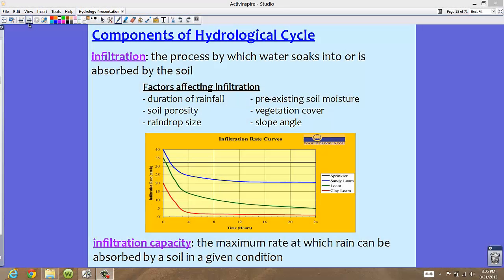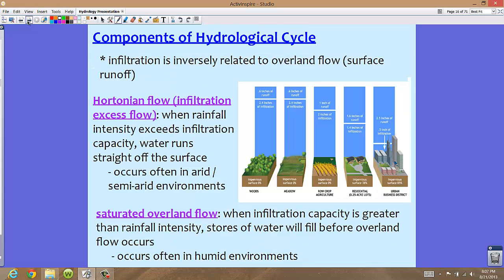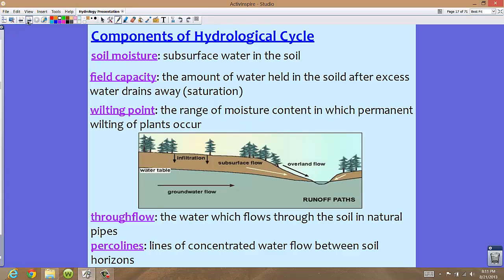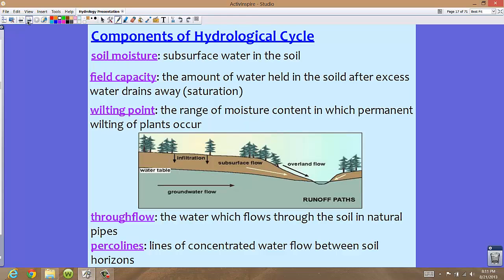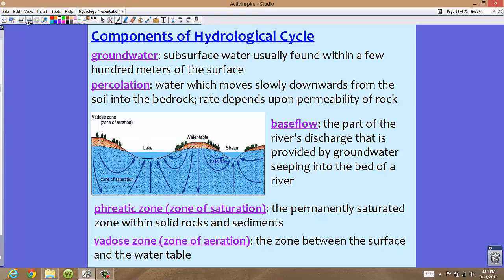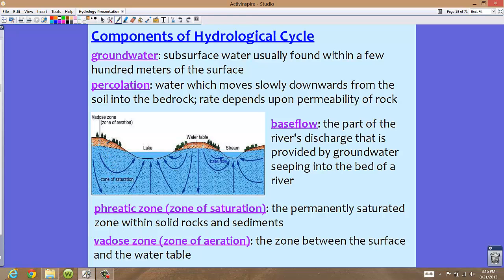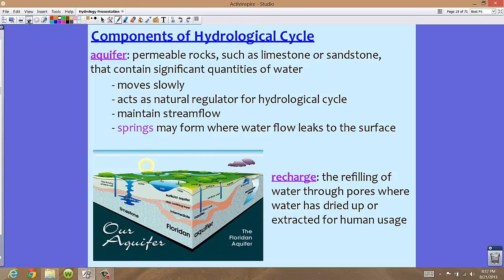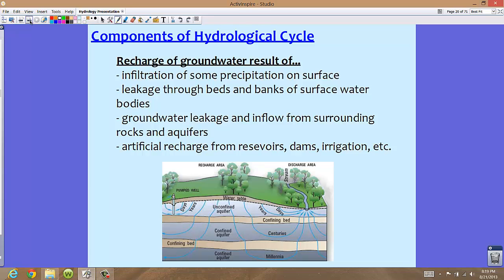AICE Geo 1.1 Hydrology Pt 2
Know the factors that affect the components of the global hydrological cycle.